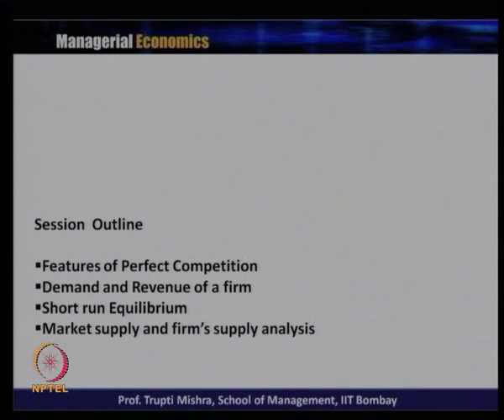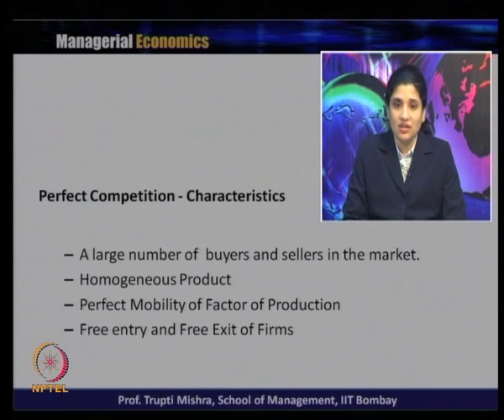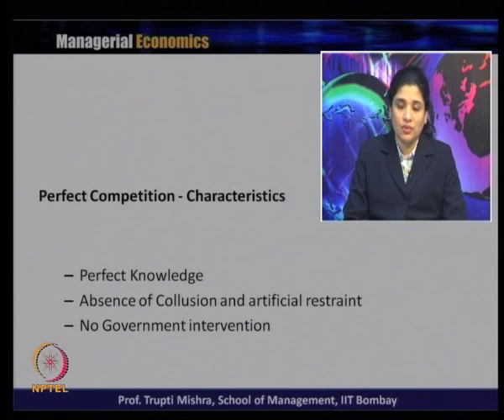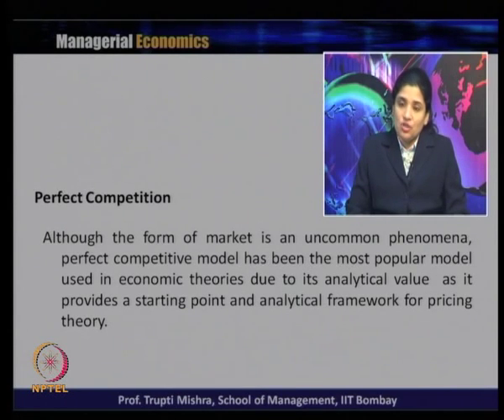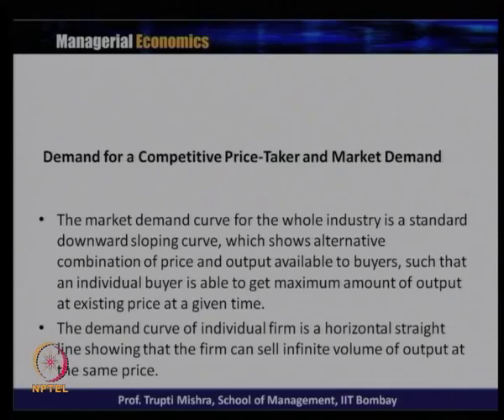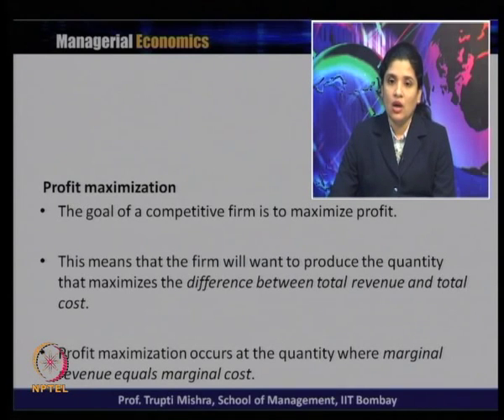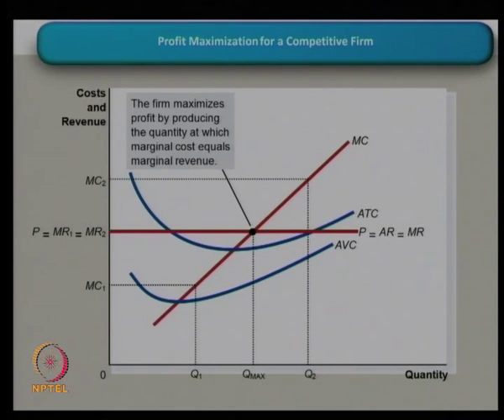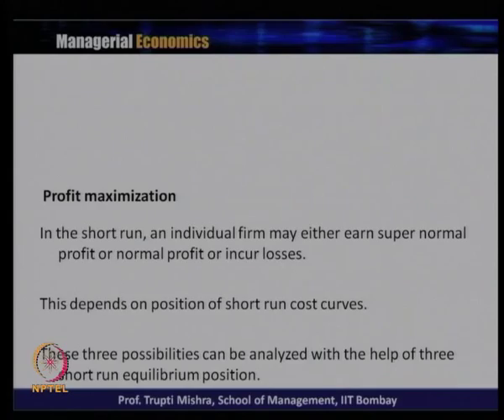Mod-04 Lec-25 Perfect Competition